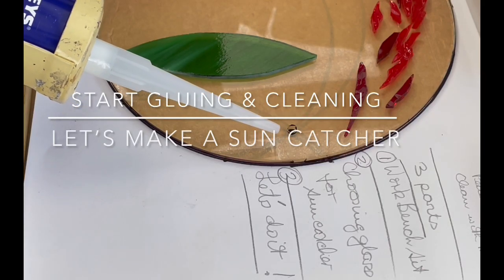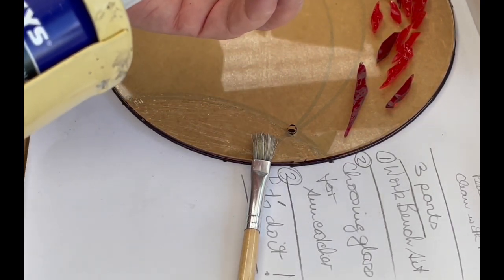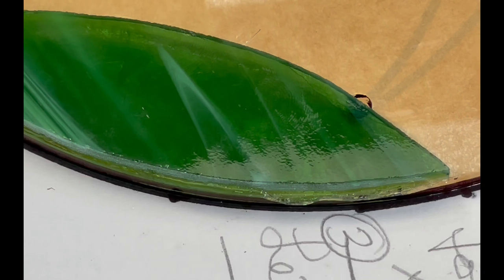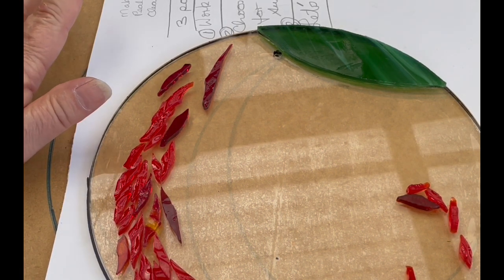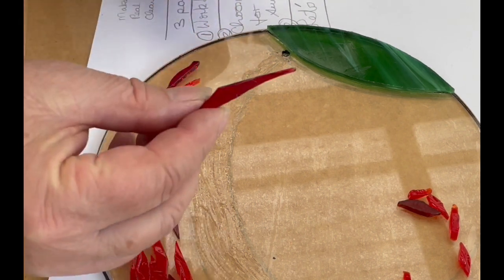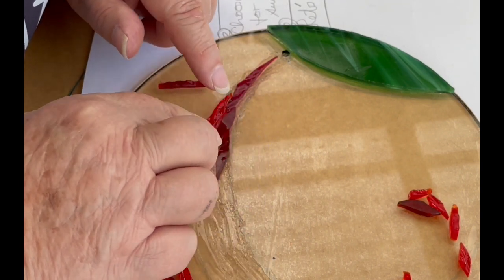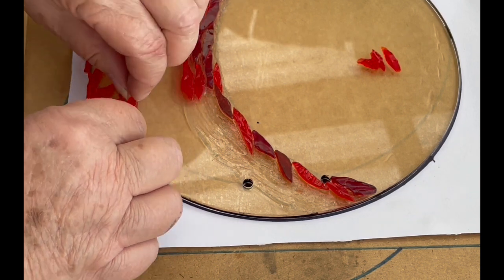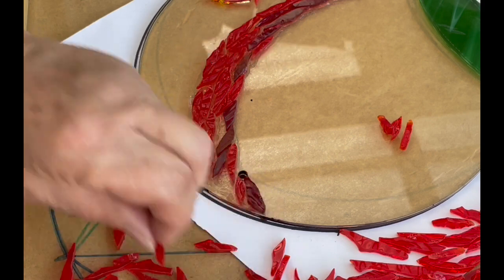Gluing stained glass to your GOG (glass on glass) suncatcher to avoid bubbles and grout bleed.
This channel is ABOUT HAVING FUN WITH MOSAICS.   Sonja at Dragonfly Mosaics is an enthusiastic hobbiest and artist living in AUSTRALIA 🇦🇺 .  She presents learning in an informal setting (TABLESIDE) to show or demonstrate 'WHAT WORKS FOR HER' with practical tips and hints along the way. Less blablabla and, more about HOW TO in bite-sized learning moments.

Its all free with absolutely no on-selling - just 'what works for me' and from time to time, may mention places of purchase or as a genuine thank you.